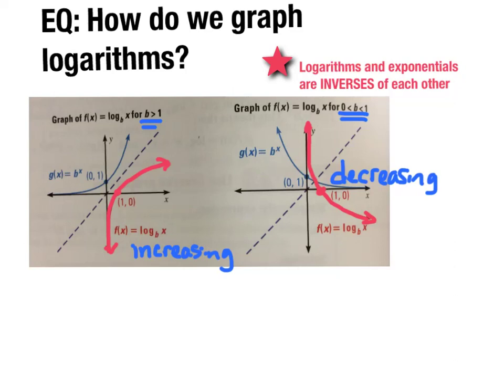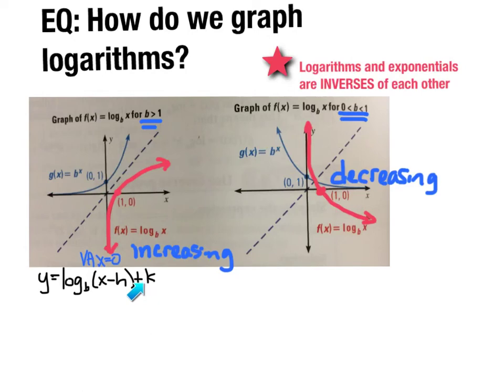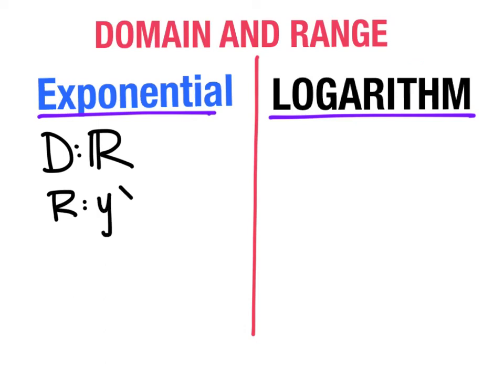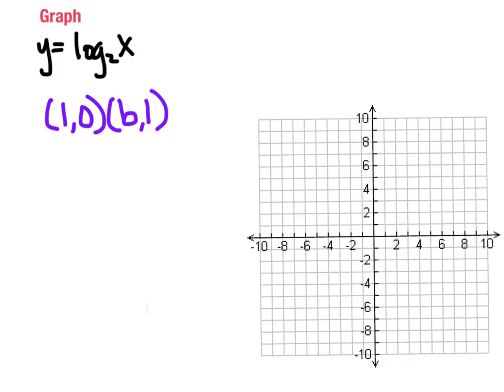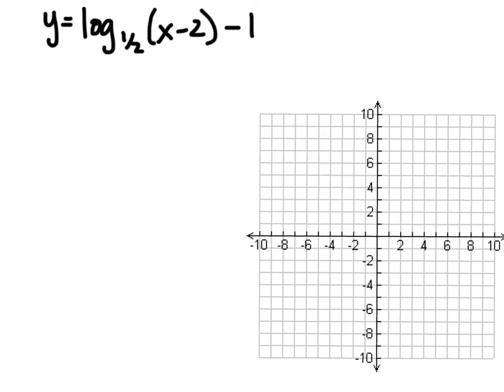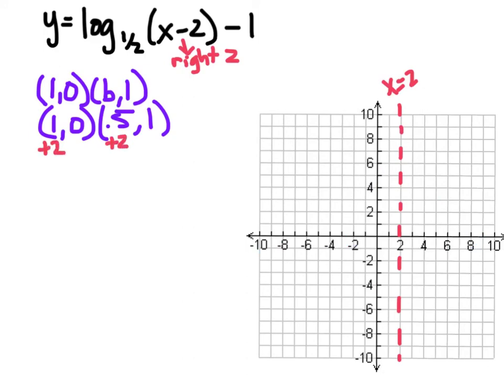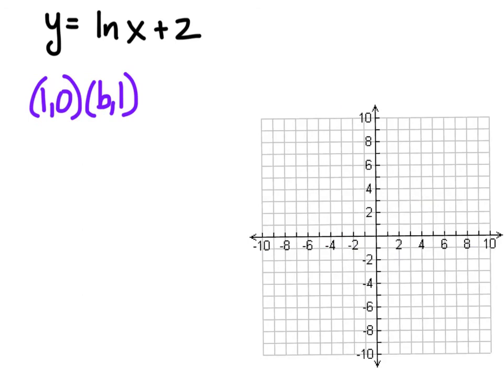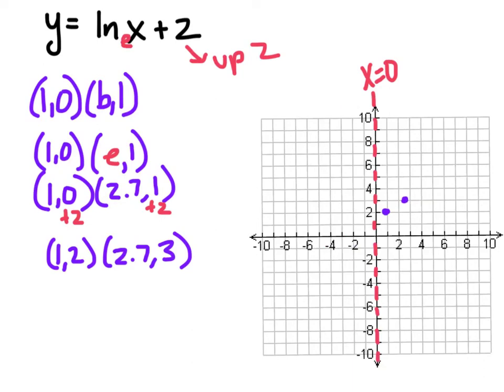graphing logs notes